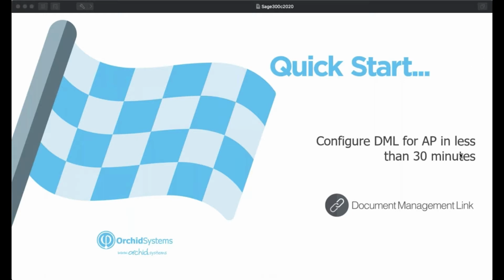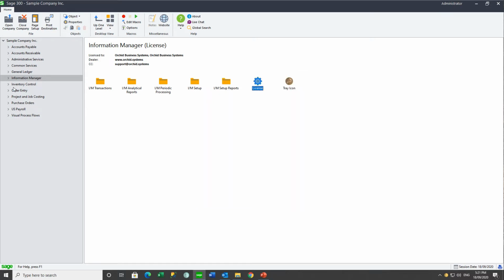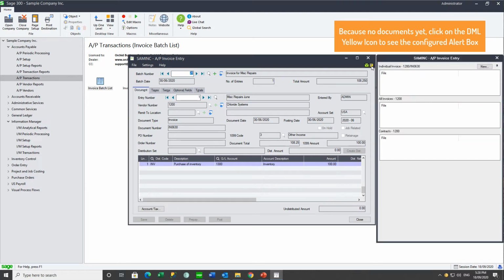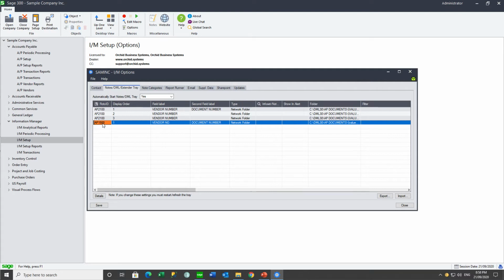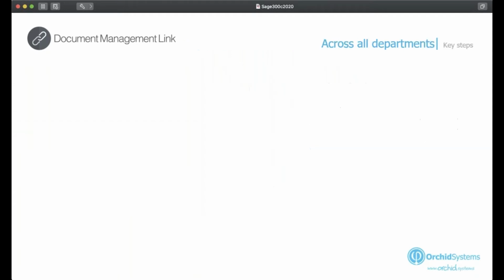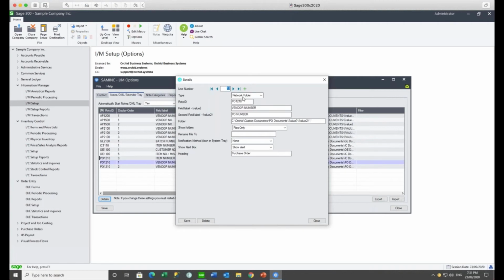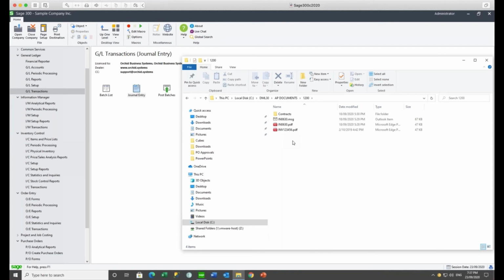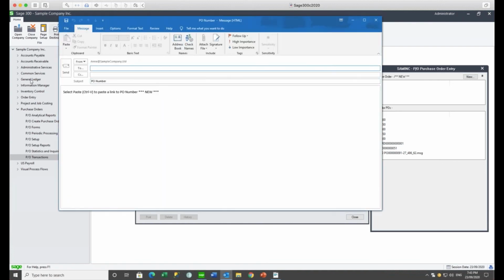Set Up DML in under 30 Minutes - Webinar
In this recording of our September 2020 webinar we show how to install and configure Document Management Link (for A/P) - in under 30 minutes! We also describe how DML can be used with other modules, and finish with a Q&A session.
(Sep-2020)